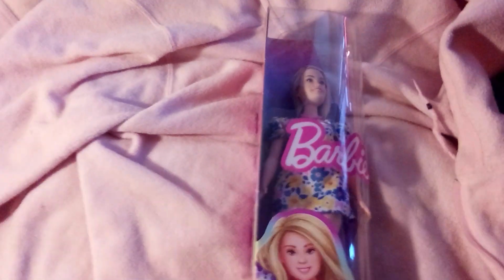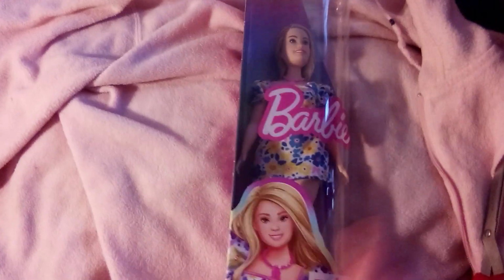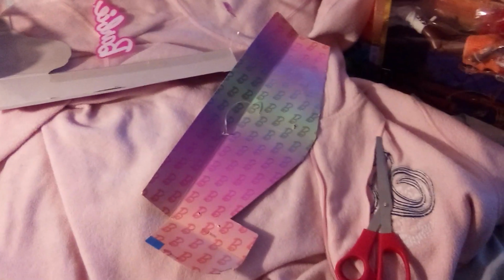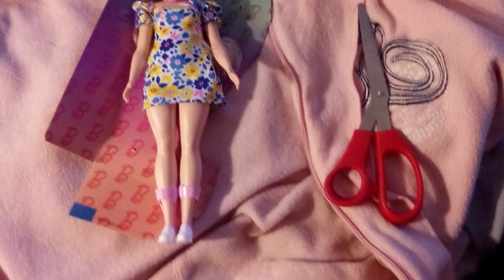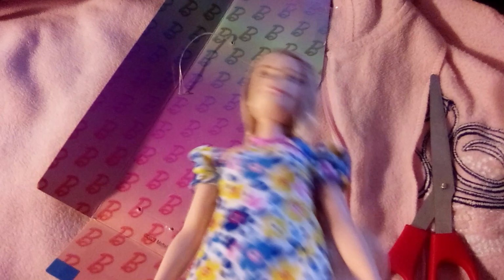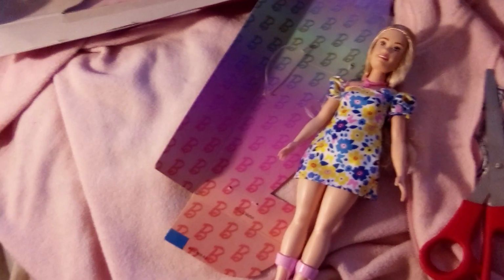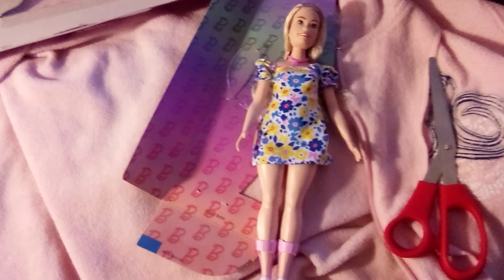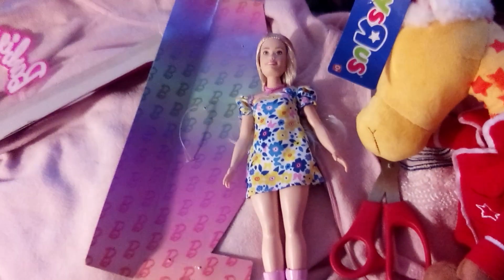unboxing and review of Barbie fashionista 208. Barbie with down syndrome.